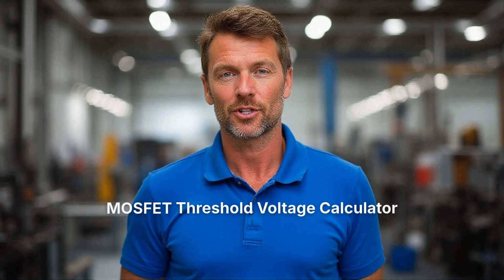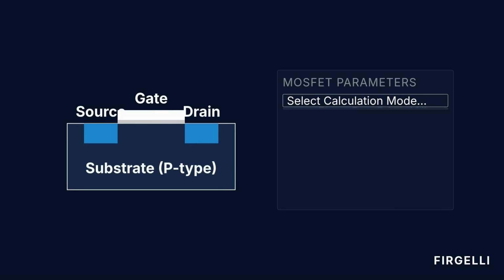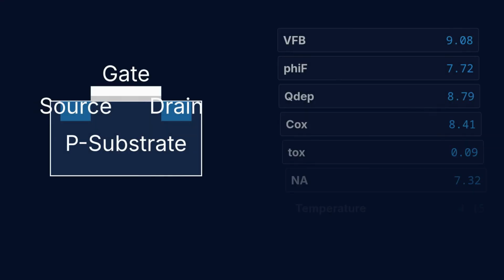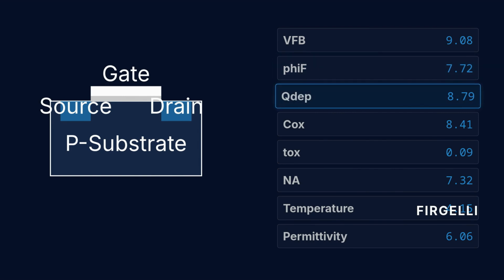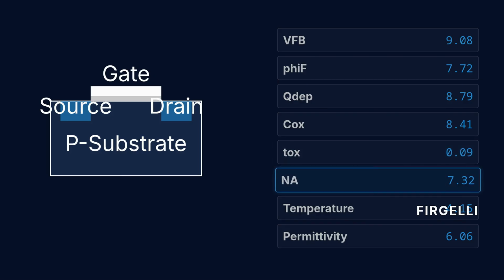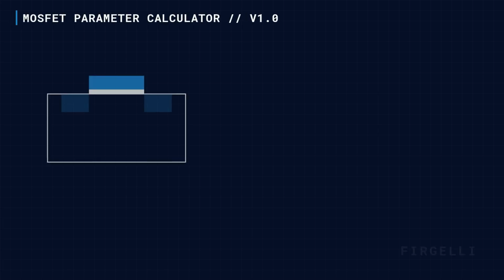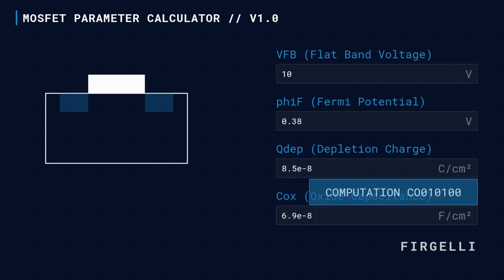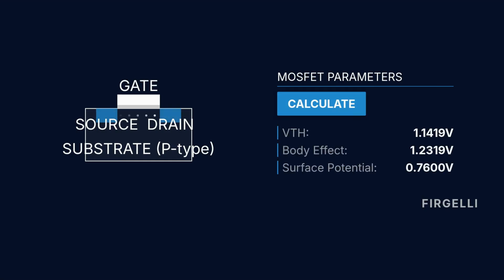MOSFET Threshold Voltage Calculator — How to Use It | Engineering Tool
How to use the MOSFET Threshold Voltage Interactive Calculator — an interactive engineering tool for engineering calculators problems.

This is the MOSFET Threshold Voltage Interactive Calculator, which determines key electrical parameters for MOSFET device design.

Let's look at the input fields. First, there's a Calculation Mode dropdown where you can choose to calculate Threshold Voltage VTH, Oxide Capacitance...